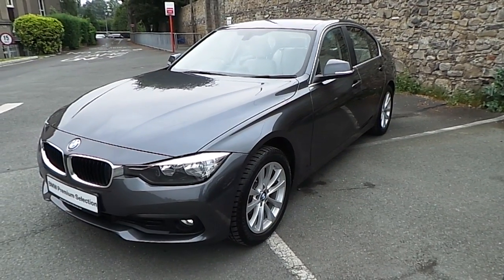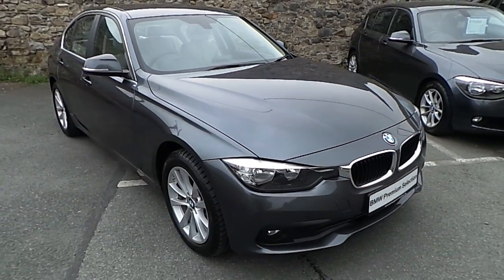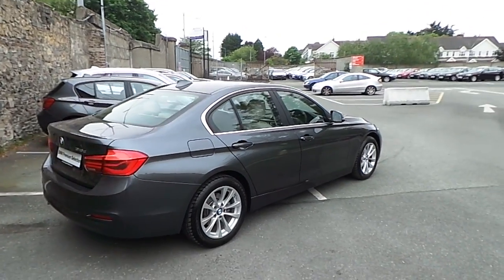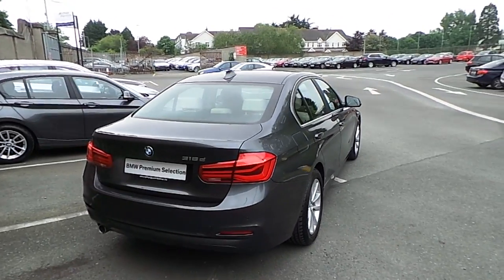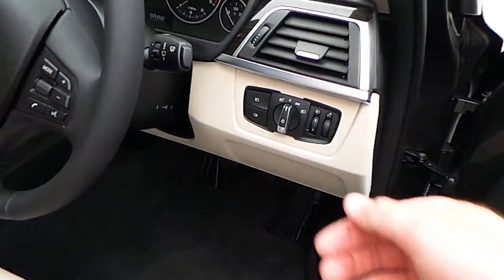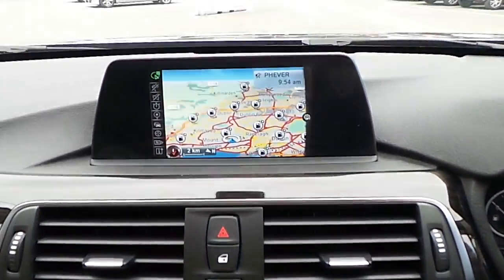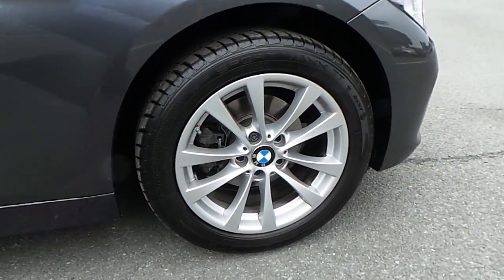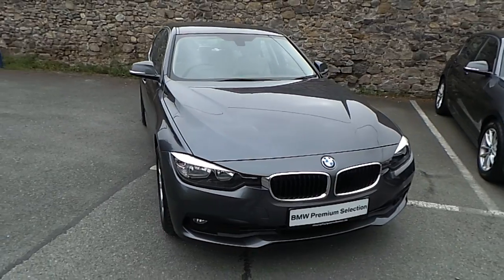161D8556 - 161D8556 BMW 316d SE Saloon